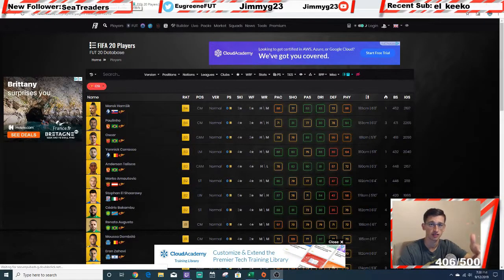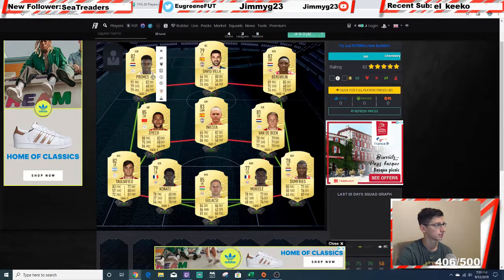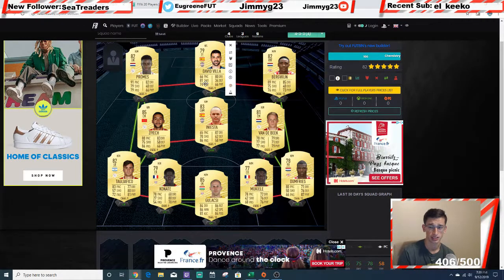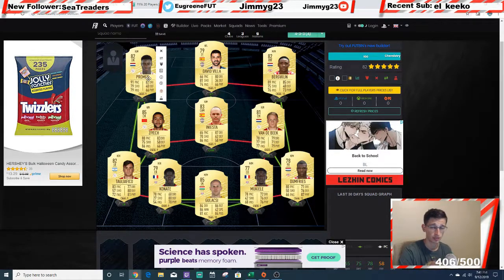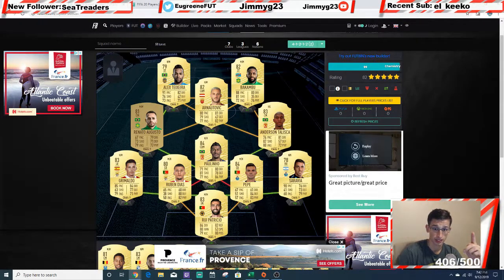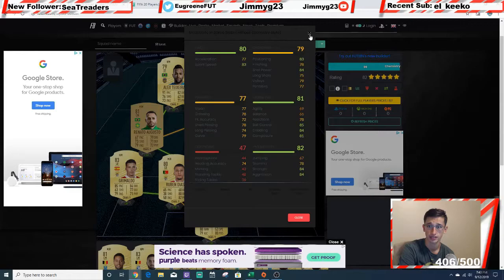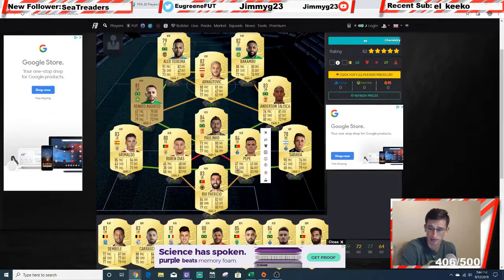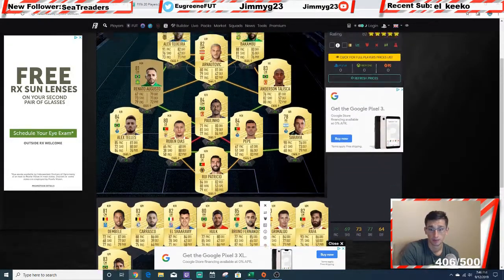CHEAP 30k OFF LEAGUE STARTER SQUADS FOR FIFA20!!